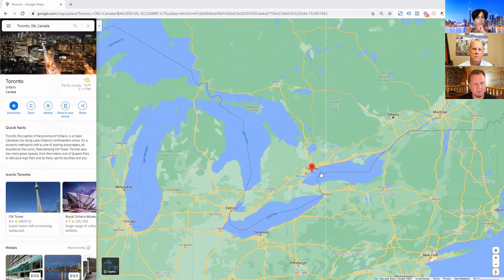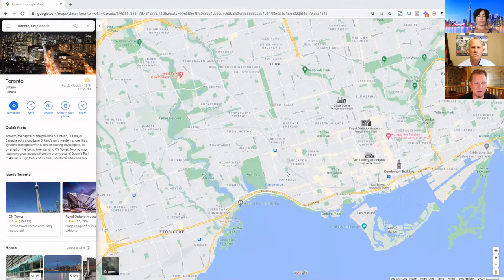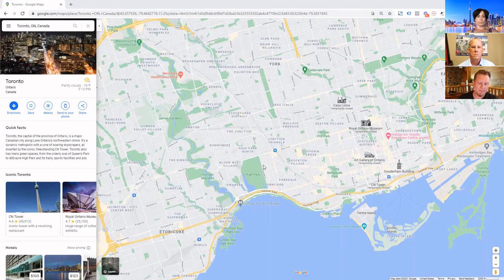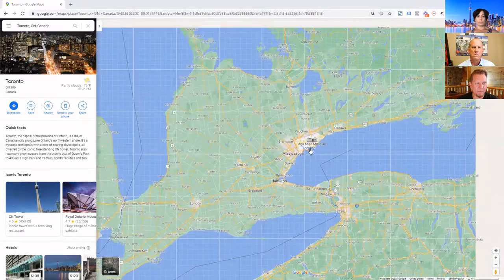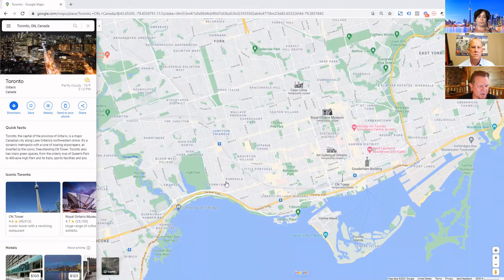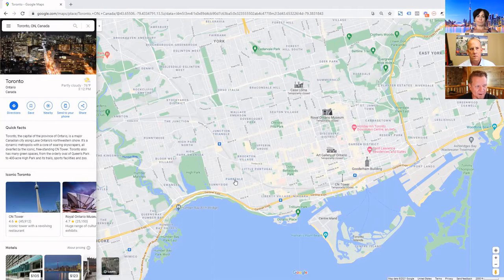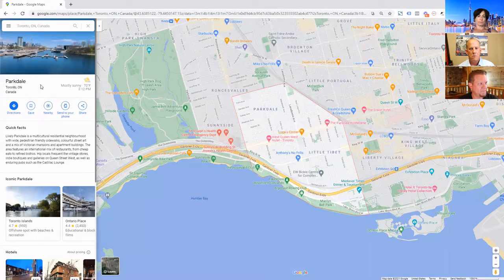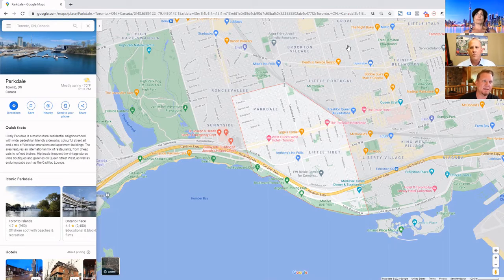Creating City and Neighborhood Location Pages On Your Website - 114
How to Identify Your Service Area for Making Location Pages

Bob, Jesse and Sue discuss the value of location pages and how specific the location pages on your website should be. Creating neighborhood and city pages for your website is a valuable tool in your SEO arsenal that lets both Google and clients know what areas you serve. So what’s the correct way to build location pages for your website? Jesse drops the info to let you know how Google understands your city and its neighborhoods and what a proper location page build looks like. This info will help you increase your SEO.

Got questions? and let us know! We’re available to provide answers, and if you leave us a voice message we use on the show, you could get a free Intrycks t-shirt.

What you’ll learn:

- The importance of location pages to local SEO.
- How to use a quick Google search to identify cities and neighborhoods to target.
- Why your business type may affect the scope of your location pages.